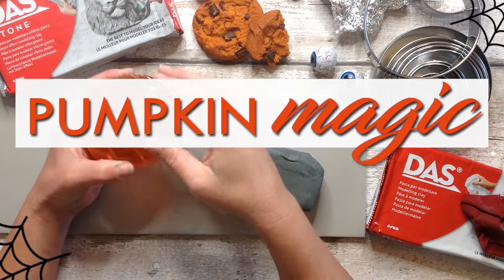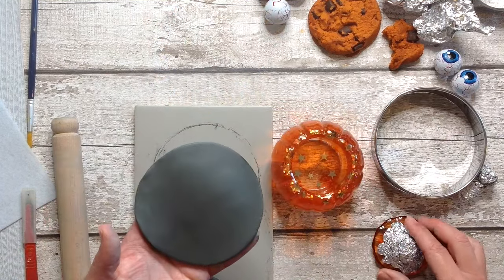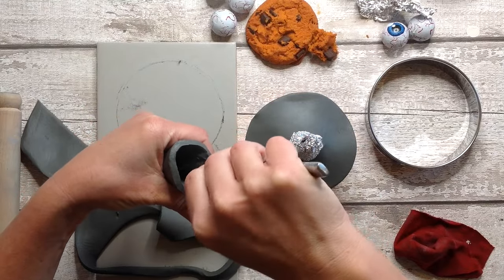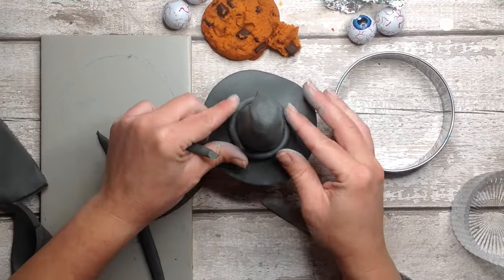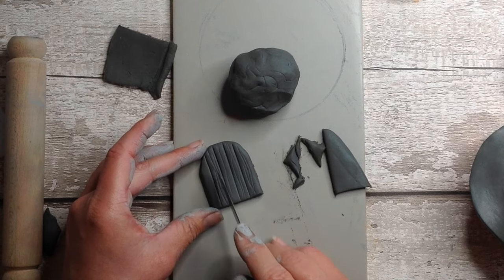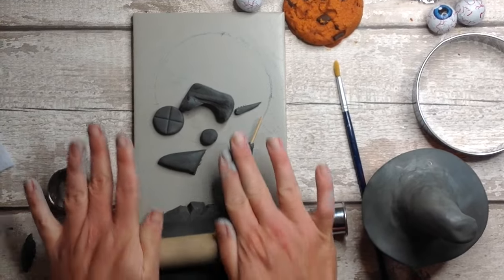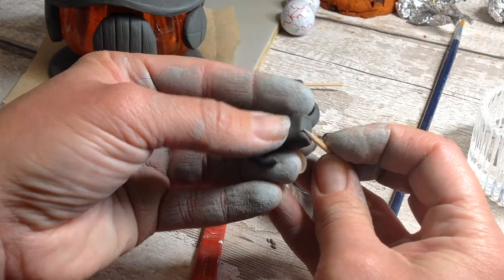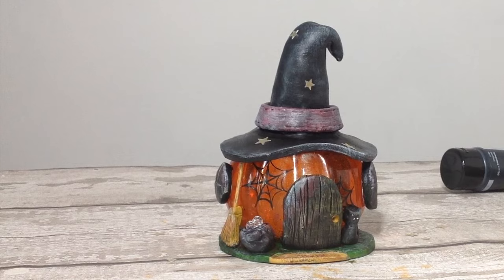Halloween 2024 Air Dry Clay Pumpkin Craft Witches Hat House Creative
Here I create a cute decoration for Halloween 2023, using a resin pumpkin made in this video but you can use any pumpkin or shape you wish and create a witches hat and halloween accessories to decorate your pumpkin. I use air dry clay for this project and hope it inspires you to be creative.

- Triple Thick GLOSS
- Matte Varnish
- All other Air Dry Clay Supplies

US Supplies:
- DAS Clay
- Triple Thick GLOSS

As an Influencer, I earn from qualifying purchases, but you pay no more using my links.

I make all my crafts for personal use and for fun, I do not sell my air dry clay projects.

Air Dry Clay, Air drying Clay